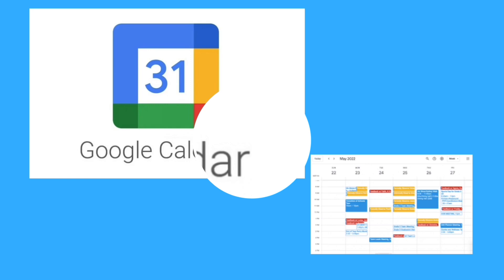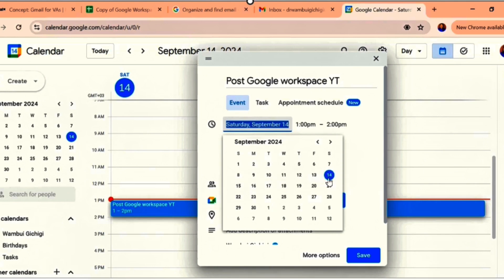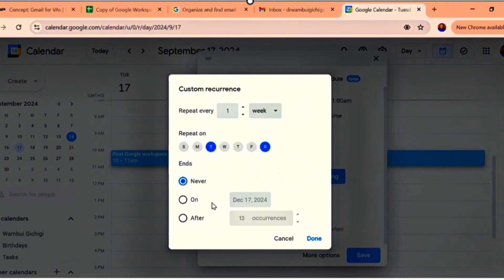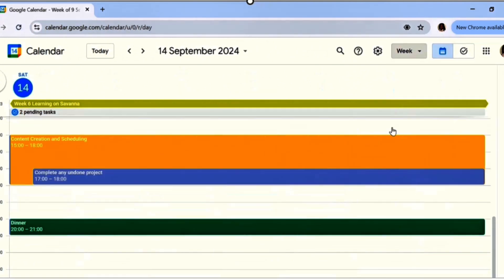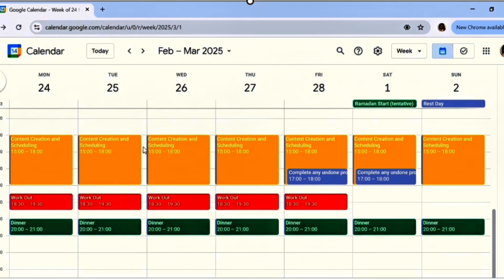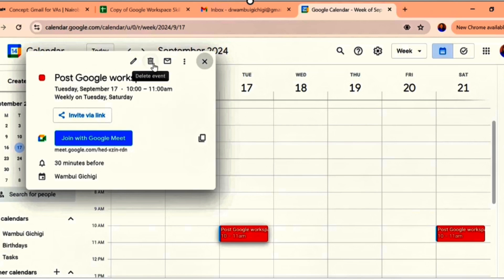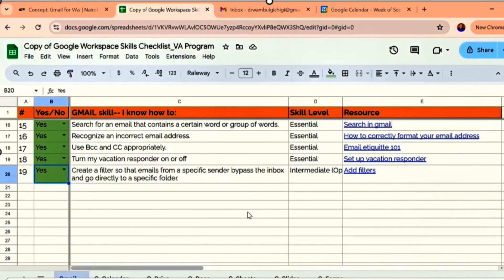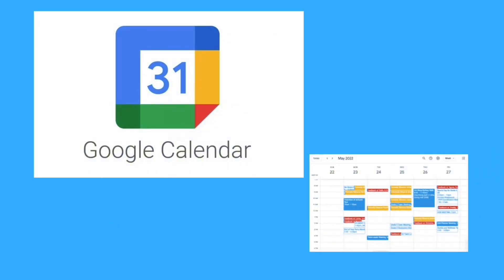Google Calendar Tutorial for Virtual Assistants | Master Scheduling & Event Management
Welcome to this detailed Google Calendar tutorial specifically tailored for Virtual Assistants! In this video, you'll learn how to master essential tasks such as adding events, viewing your calendar, inviting people to events, editing or deleting events, and even creating and sharing new calendars. Google Calendar is a powerful tool that will help you streamline your scheduling and time management skills, making you a more efficient virtual assistant.
What You'll Learn in This Video:

How to open Google Calendar
How to add an event
Viewing your calendar
Inviting people to an event
Editing or deleting events
Creating and sharing a new calendar
This tutorial is designed to help virtual assistants, freelancers, and anyone who wants to improve their time management skills.